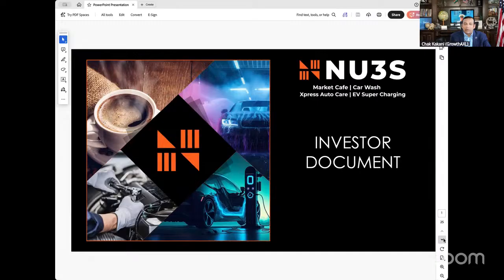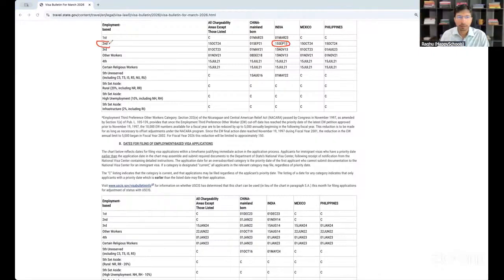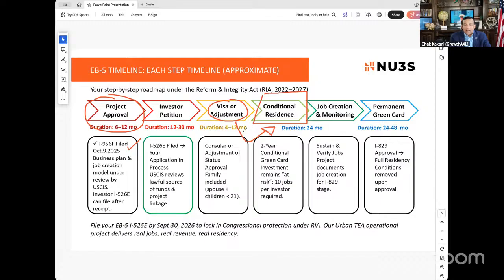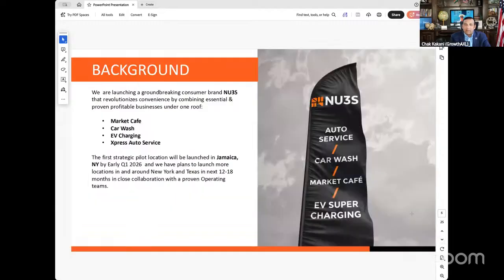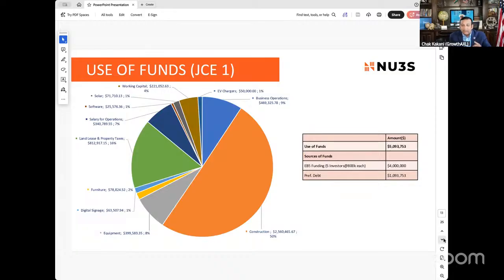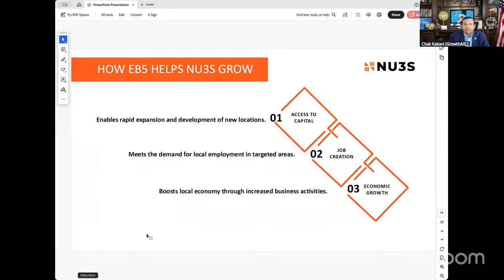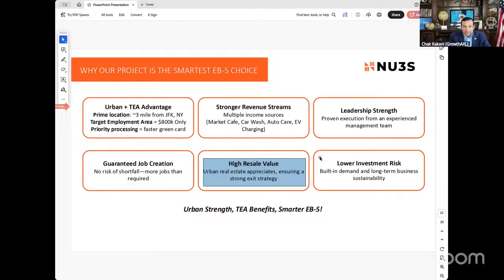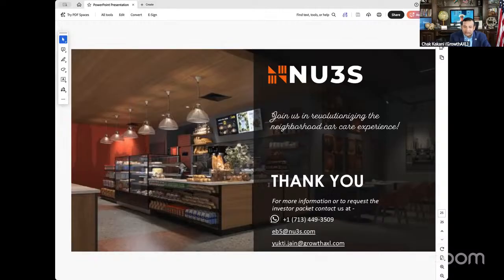EB-5 in 2026: Strategy + Project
IIf you’re on H-1B, facing retrogression, worried about layoffs, or exploring long-term stability in the U.S., this live session will break down what EB-5 really looks like in 2026 — beyond marketing claims.

In this session, we will cover:

• How EB-5 works under current regulations
• Rural vs. Urban TEA projects
• Concurrent filing (I-526E + I-485) explained
• Processing timelines and realistic expectations
• Source of funds documentation — common red flags
• Risk factors investors must evaluate
• Who EB-5 is NOT suitable for

This is a strategy-focused discussion designed for serious families evaluating permanent residency pathways.